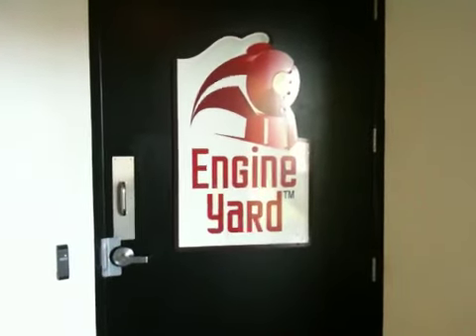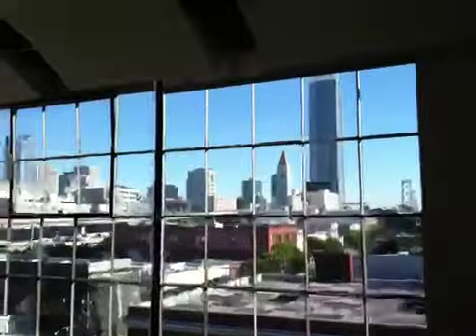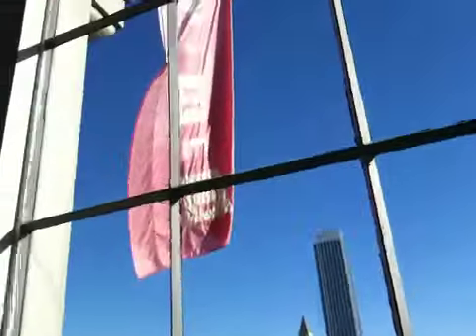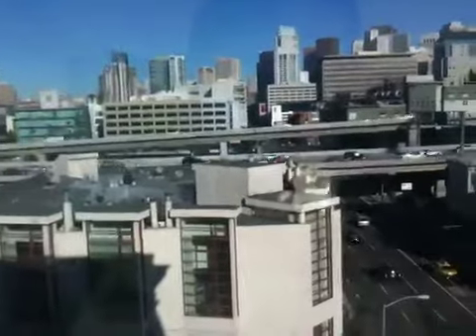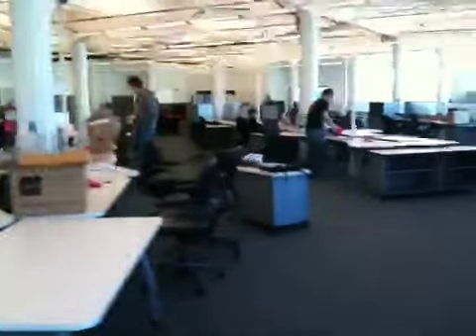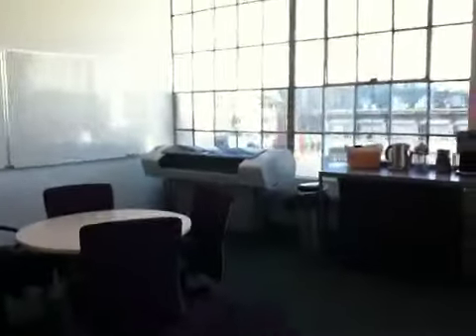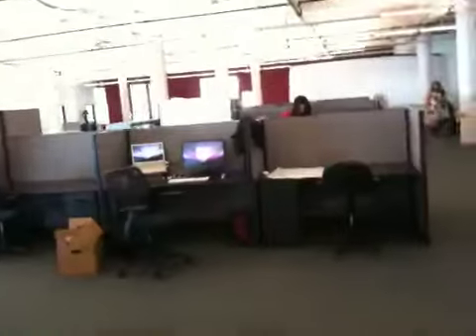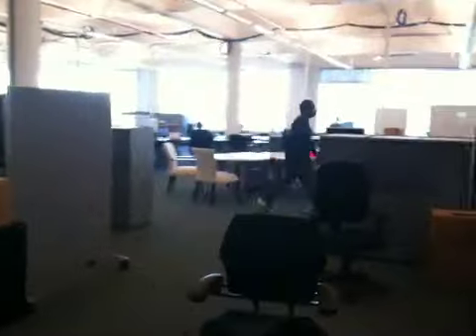New Engine Yard HQ!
Our new office space at 500 3rd Street suite 510, 94107